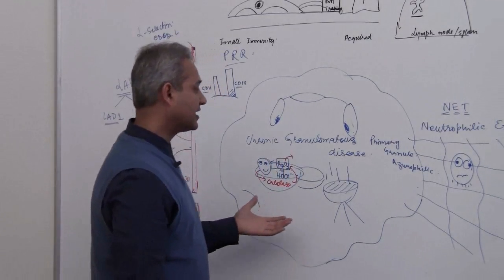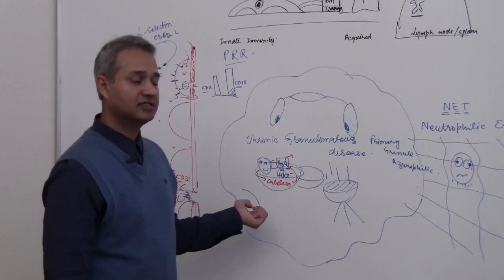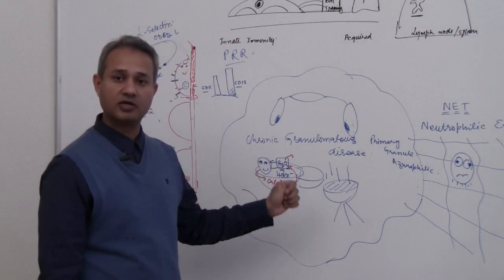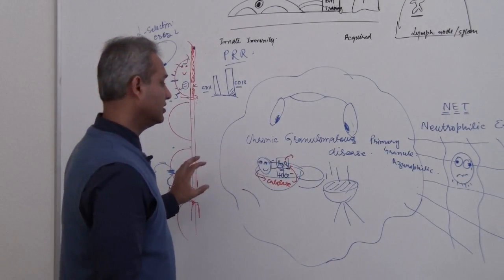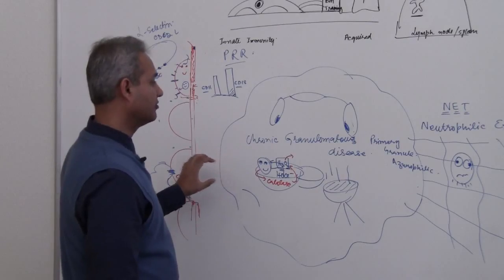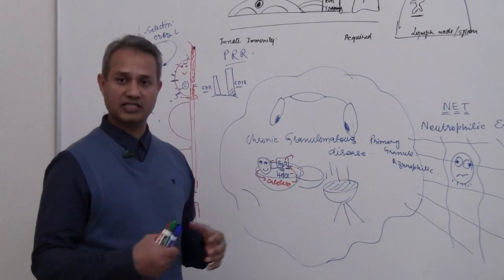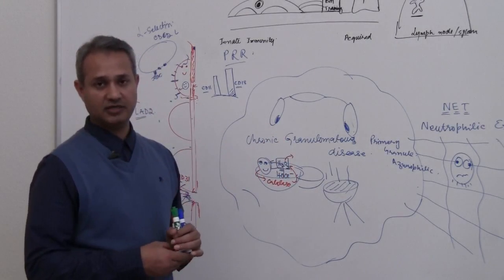Immunology (Neutrophil) Lecture 3 Part 19/19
Dr. Mobeen presents a review of Immunology. ...